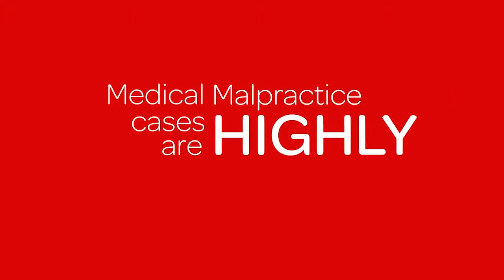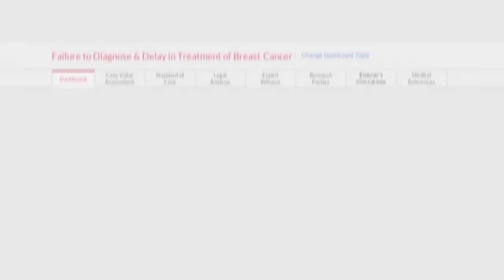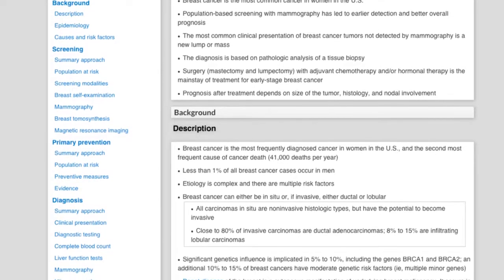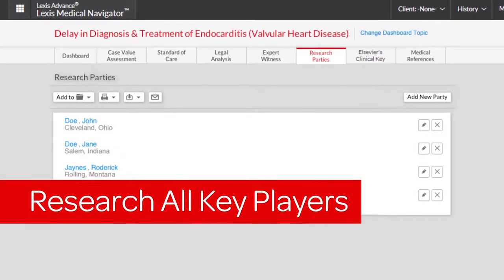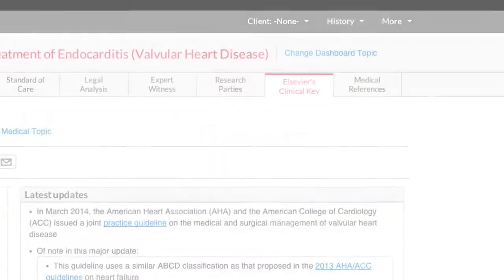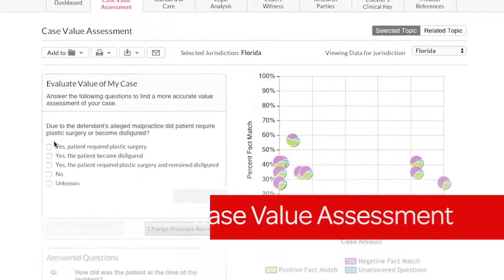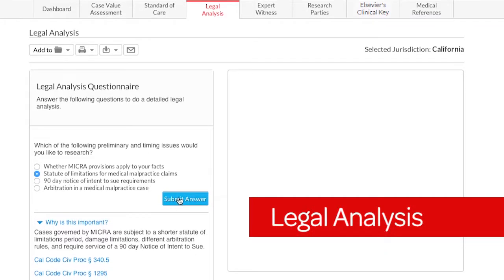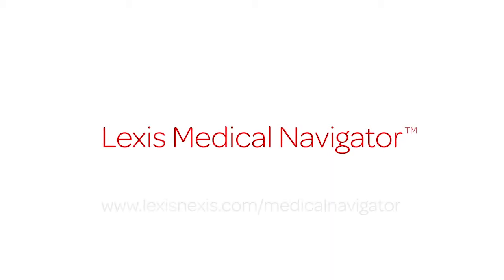Lexis Medical Navigator Overview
Watch this short introductory video to Lexis Medical Navigator and you’ll gain a solid understanding of how this product can assist you in your personal injury or medical malpractice case.